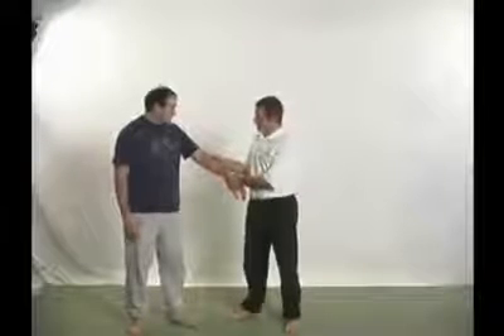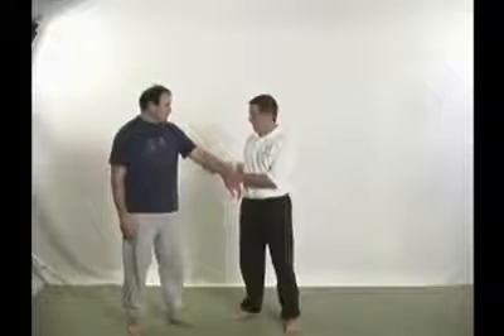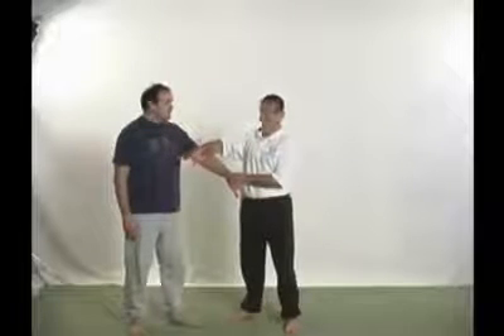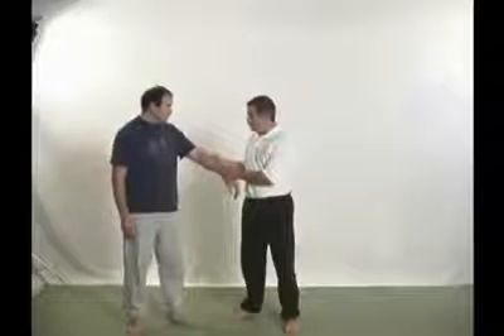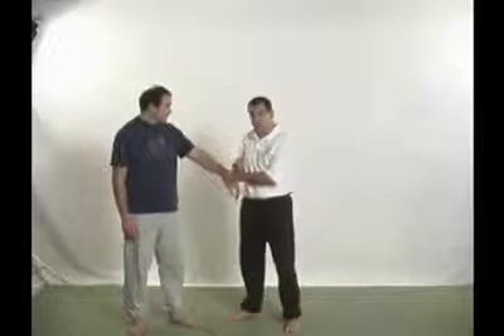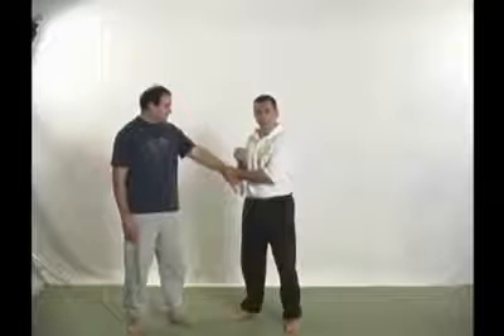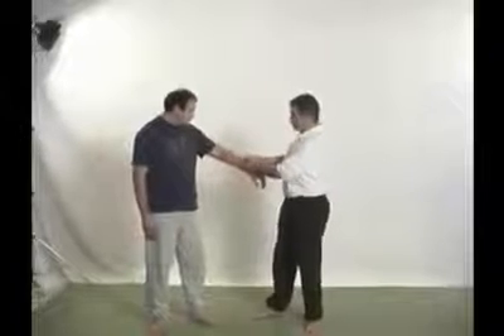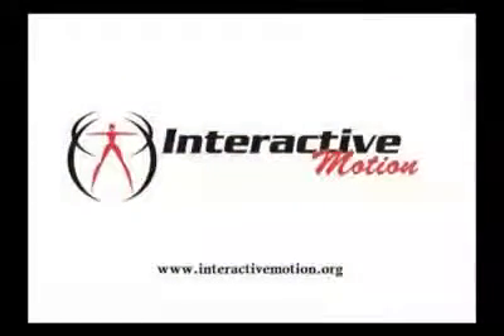急所術教學應用編11